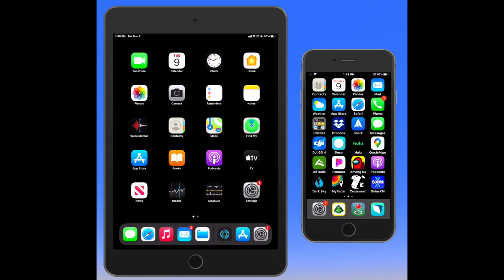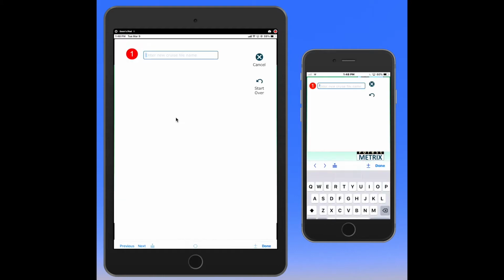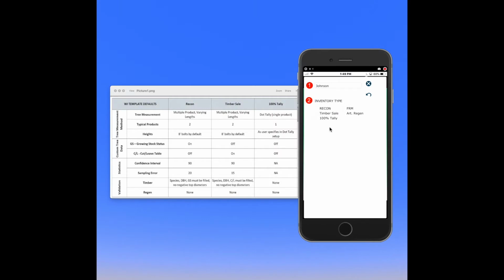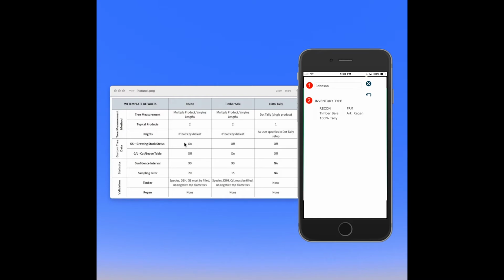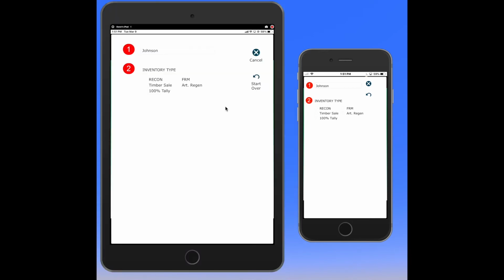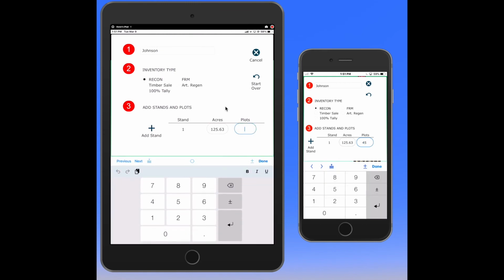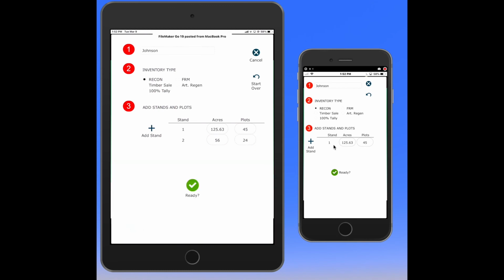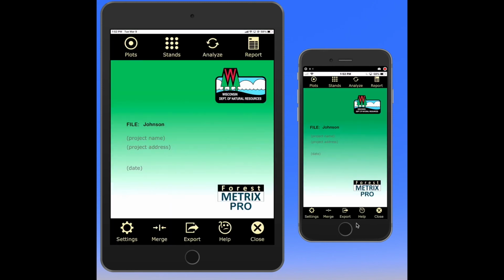Wisconsin DNR: Forest Metrix 101- Starting a project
This video describes the WIDNR new project sequence and the different preset project settings.